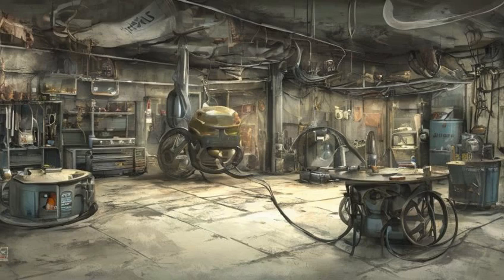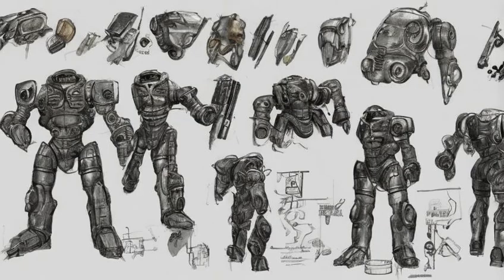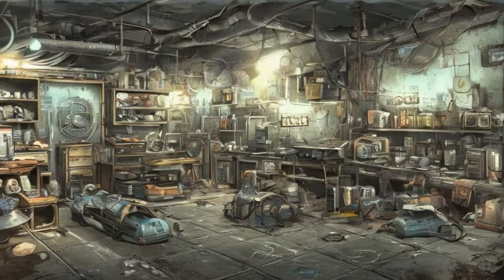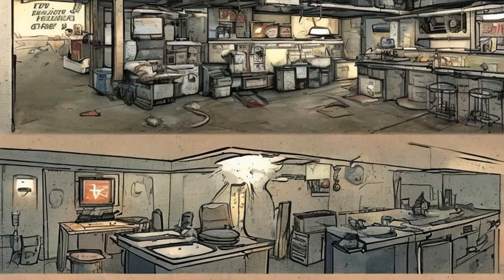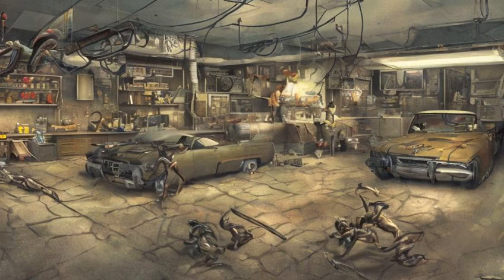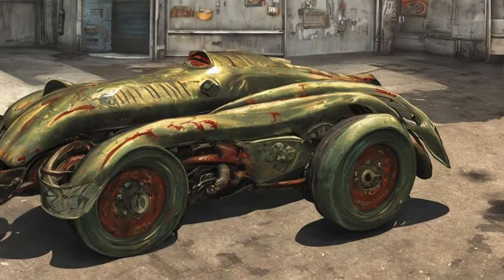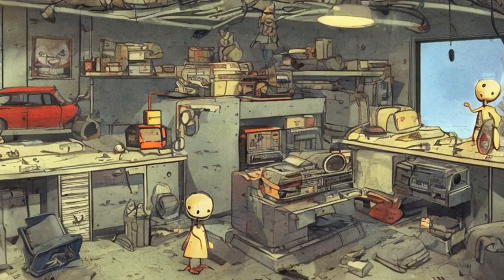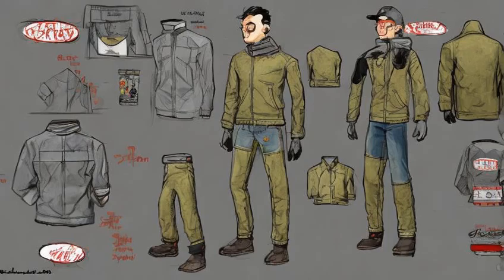Fallout: Atom Cats garage - Notable loot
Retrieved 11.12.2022